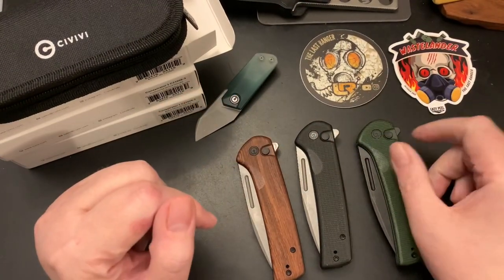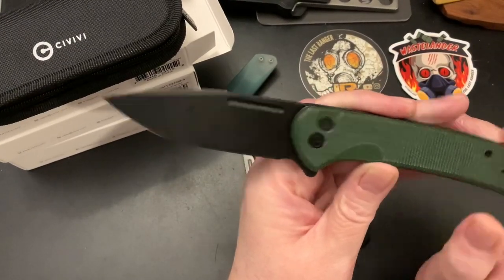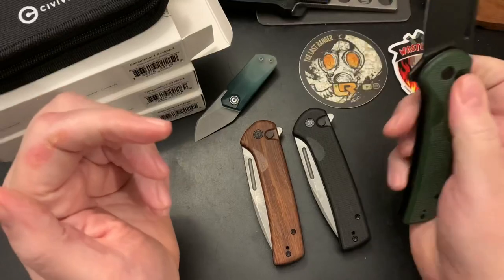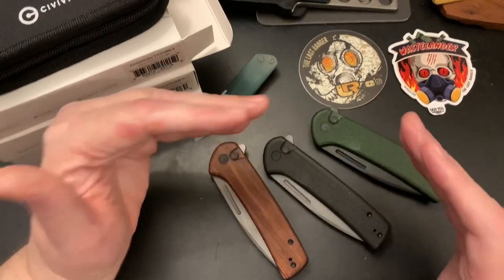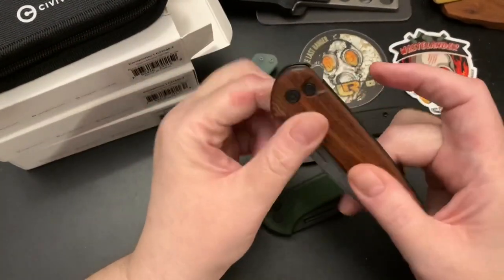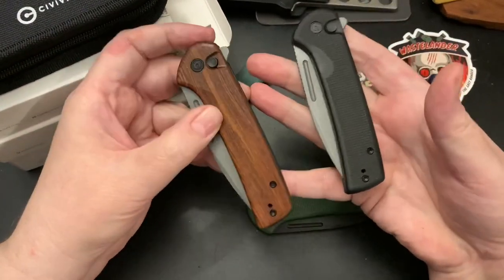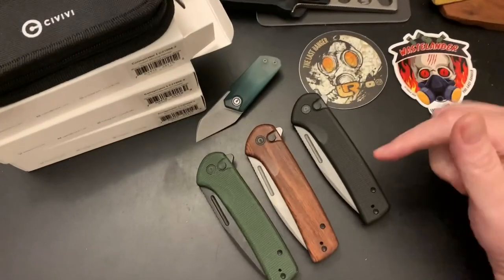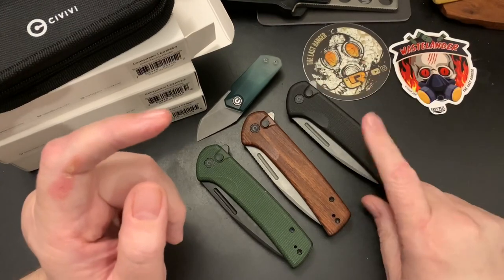A Quick Look at 3 Variations of the Civivi Conspirator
March 26th, 2022, Thanks to all the Wastelanders who watch this channel!

Wastelanders:
  1. Mattisfaction
  2. Jon Rost
  3. Jered White
  4. The Shredder Knife Reviews
  5. SOBX Scooter
  6. Big Red EDC
  7. Glen Wooten
  8. Forrest SLR
  9. SemperFi EDC Guy
10. DiverDave
11. Kingsnake Jake
12. Suburban Tactical Nation
13. Snuzz Nuzz
14. Jacks Lungs EDC
15. Alex's Knives & Such
16. God.Guns.Coffeee